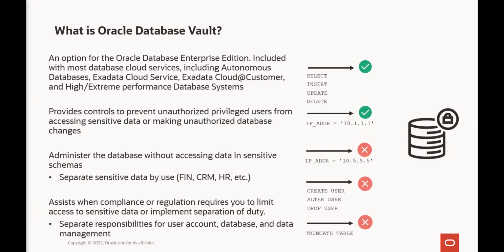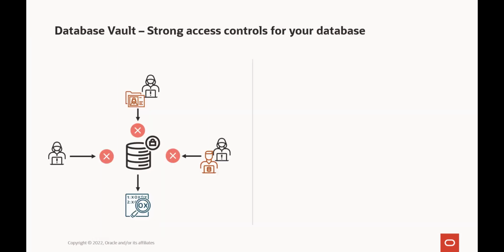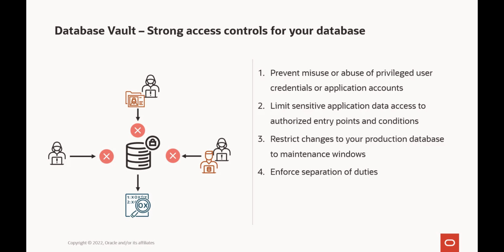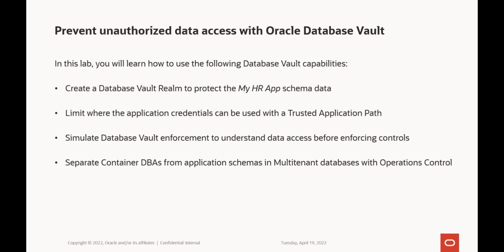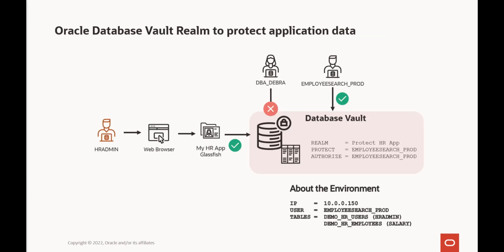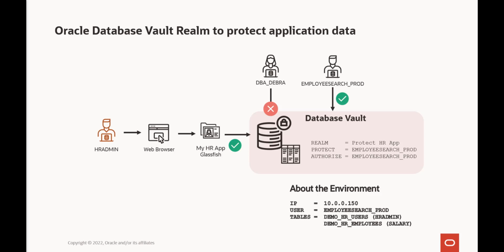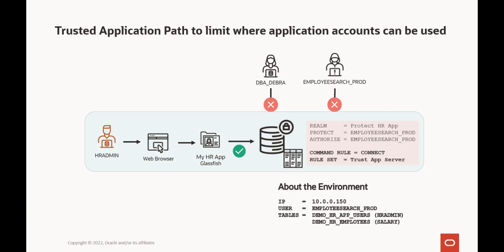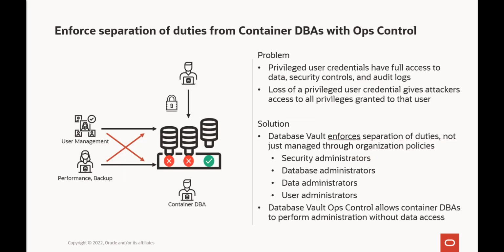LiveLabs - Database Security: Database Vault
Protect against stolen credentials, apply separation of duties, and enforce a trusted path to data. This lab focuses on on-premises databases.